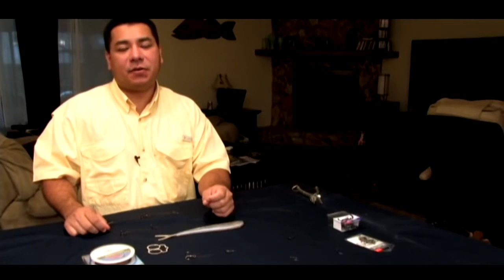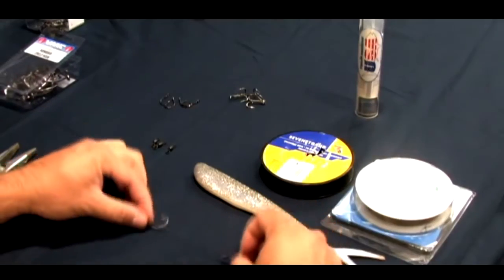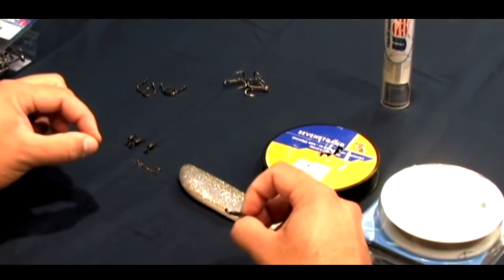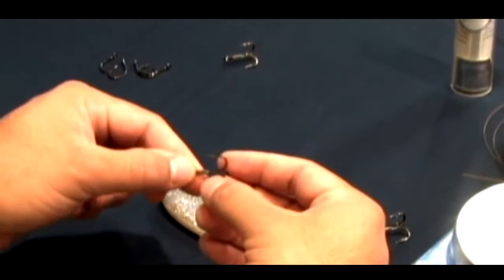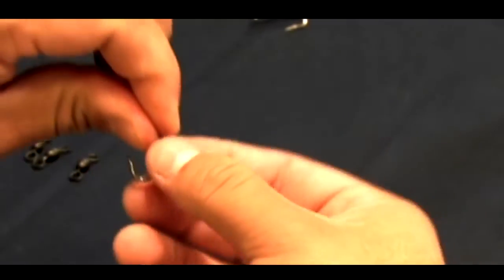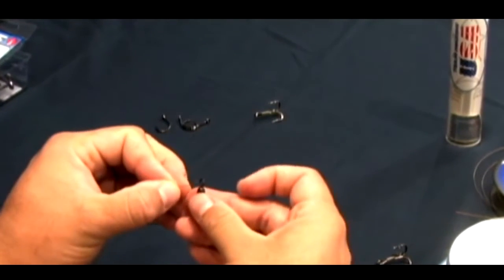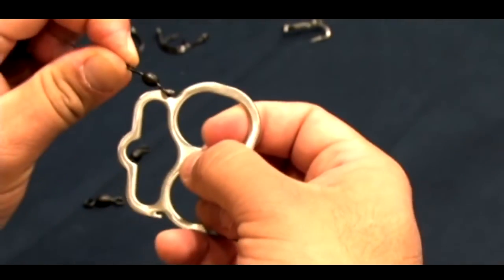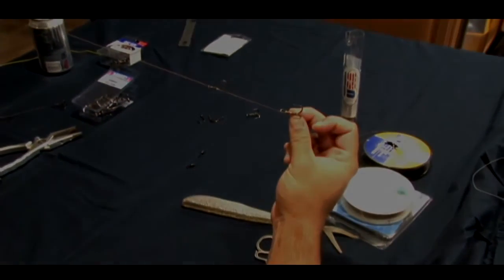Kingfish Rig with out Crimpers with Jay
This is a re render video I shot back in 2009. I figure it would helpful this time of year.